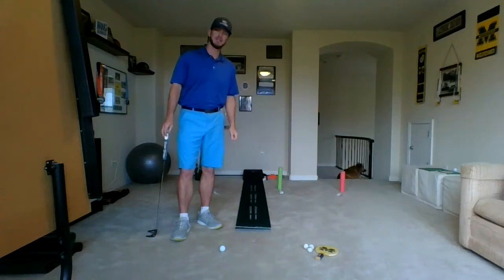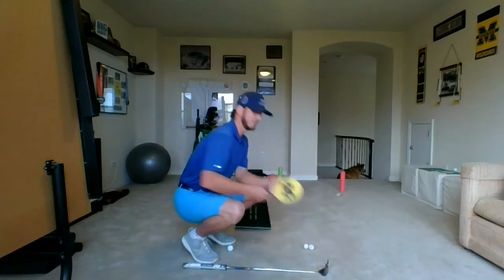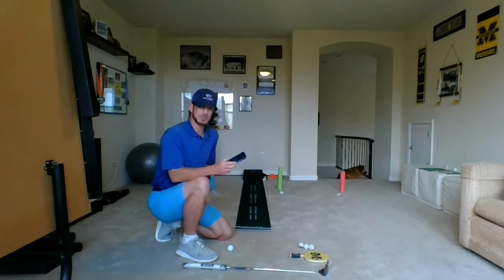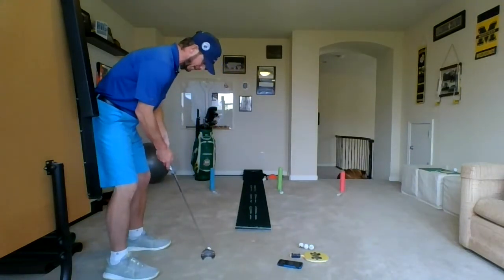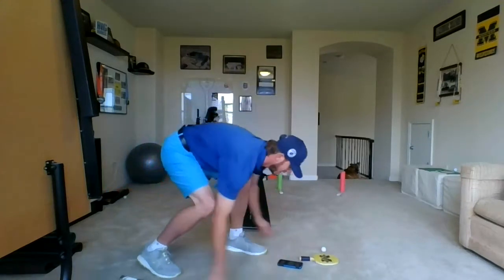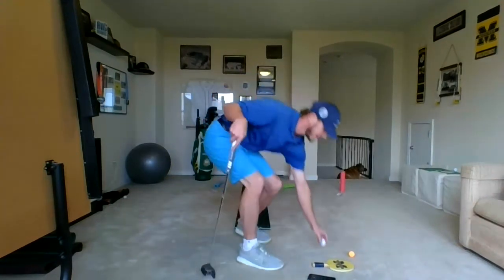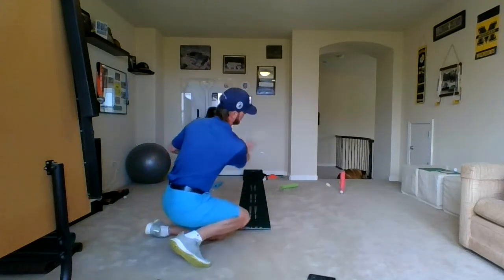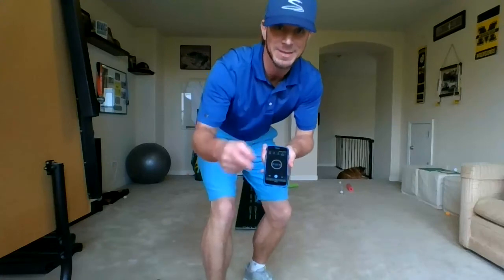Golf At Home Challenge #2 Golf Biathlon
Coach David Knox completes Challenge #2 with Operation 36's Golf At Home weekly challenge.  David posted a time of 2 minutes and 12 seconds - have some fun and try this at your house with a stopwatch.  Be sure to post your best time in the Operation 36 Pros 2 Go community feed, with a comment of your best time, and the lowest time this week will win a golf ball off of Coach David!